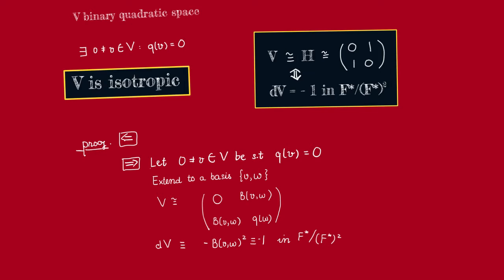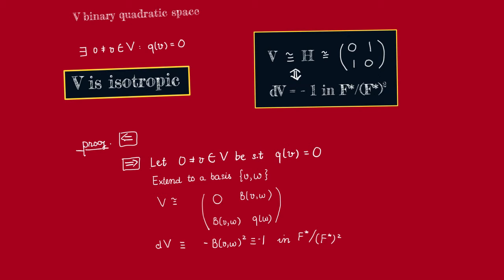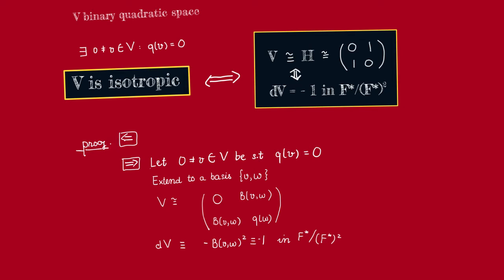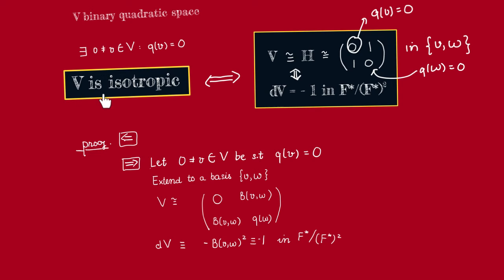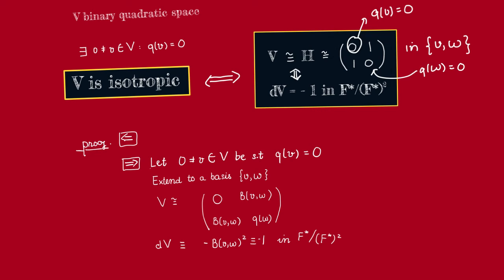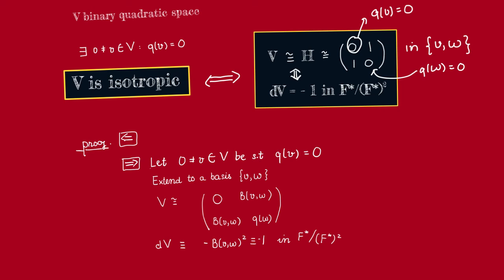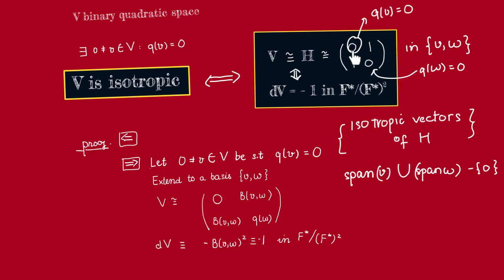Hyperbolic Plane (part 3) Isotropic Binary Space